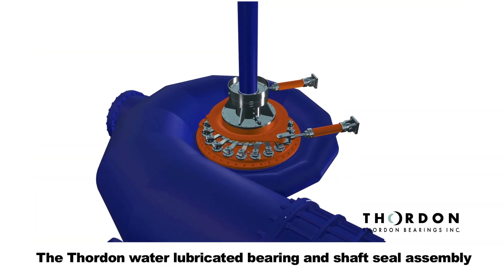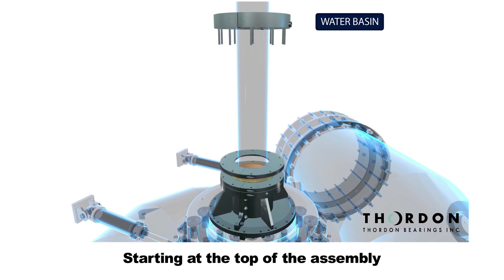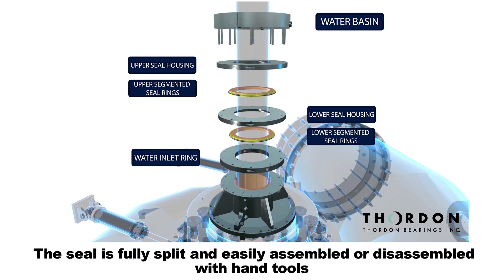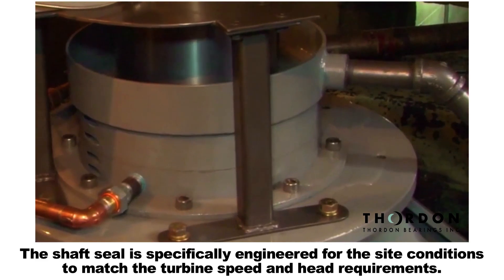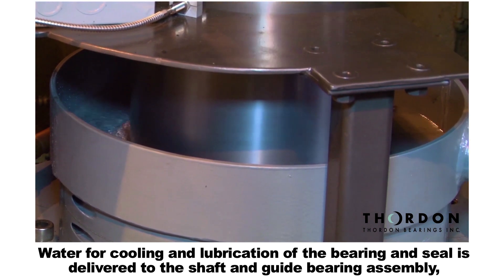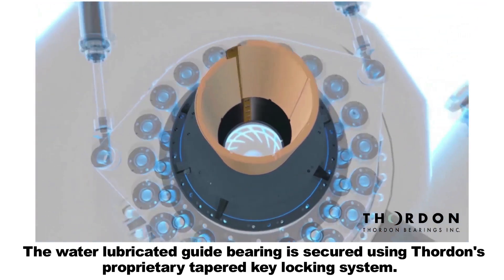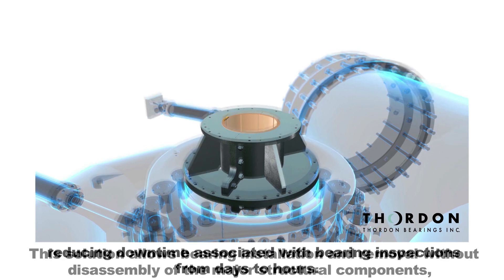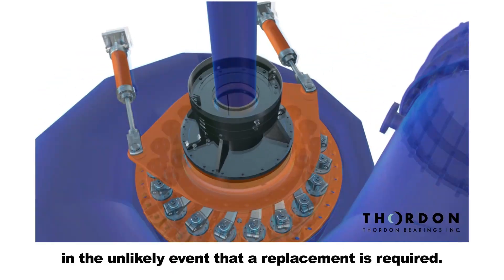Thordon SXL Hydro Turbine Guide Bearing with Tapered Keyset Assembly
Thordon’s SXL turbine guide bearing with tapered keyset and SXL radial shaft seal assembly provides a fully integrated solution, engineered for the application and entirely free of oil and grease for environmental compliance.